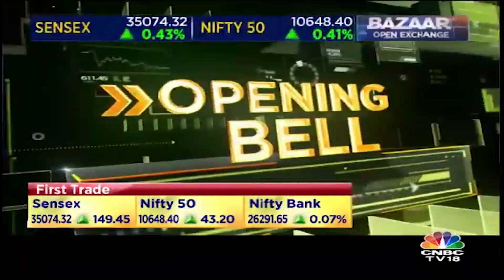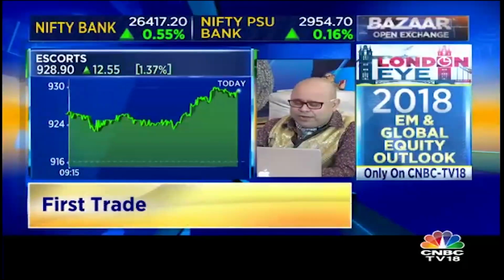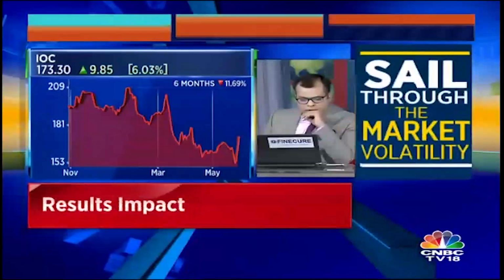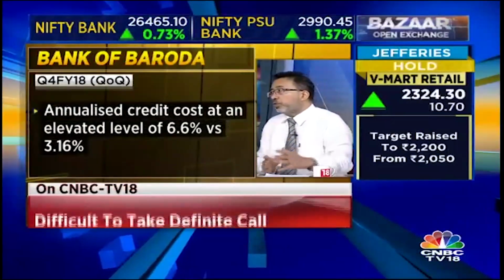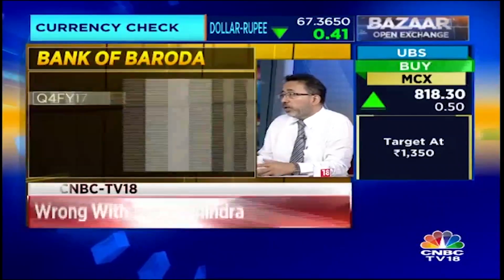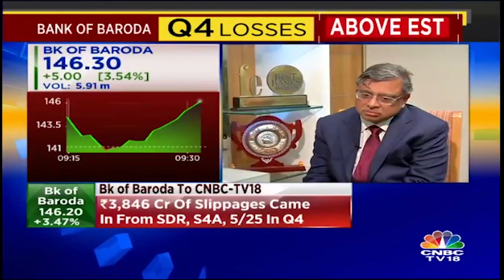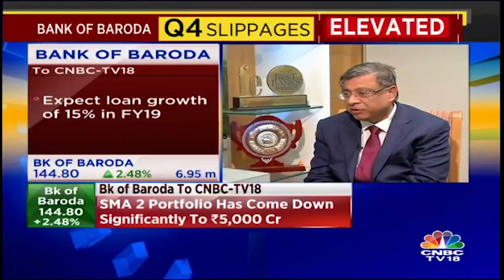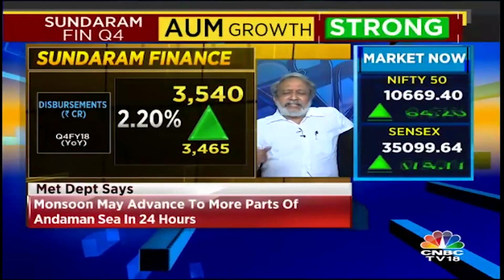BSE Sensex Gains 107.70 Pts and Nifty Gains 44.50 Pts | Bazaar Open Exchange (Part 2)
Benchmark indices started off trade on a positive note on Monday, following sharp correction in oil prices and recovery in rupee. The 30-share BSE Sensex gained 107.70 points at 35,032.57 and the 50-share NSE Nifty rose 44.50 points to 10,649.70.